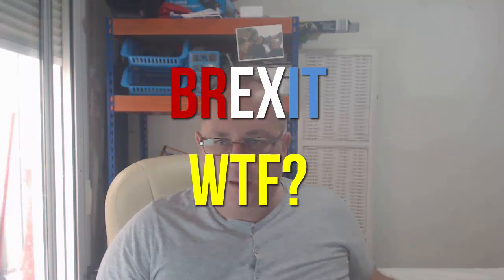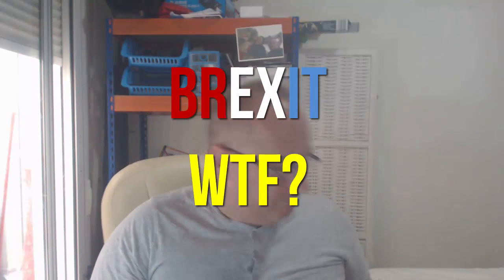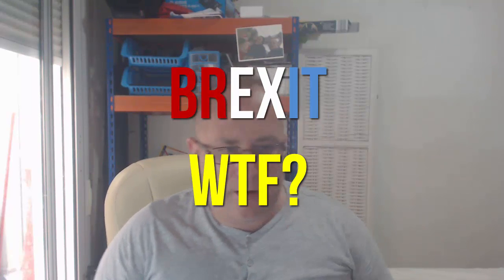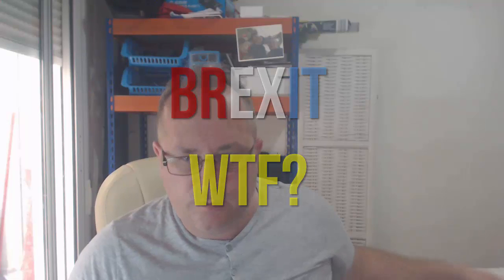BREXIT WTF?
BREXIT Why The Face?